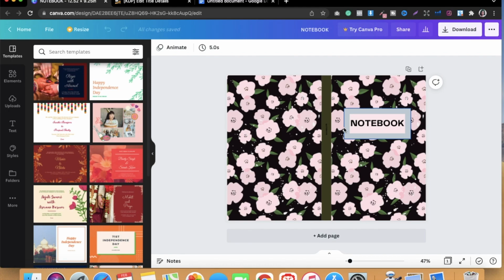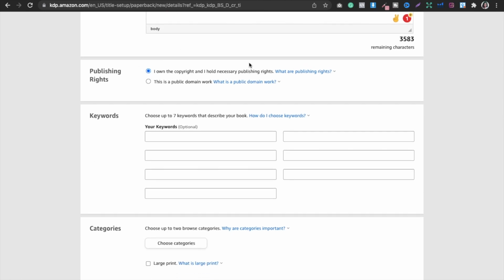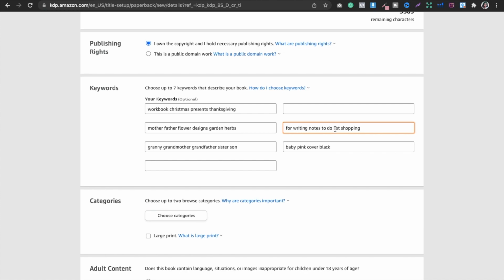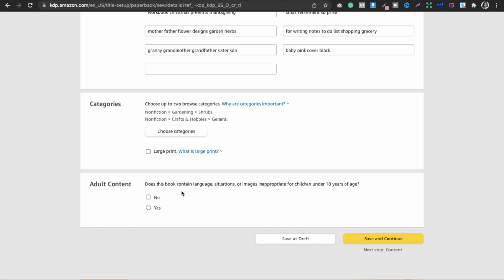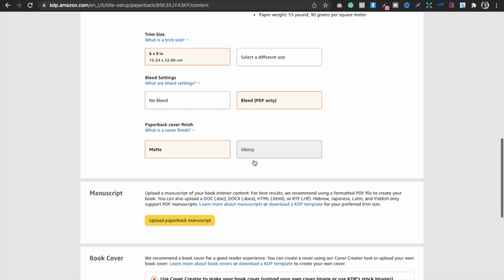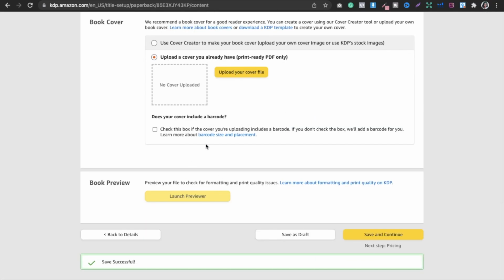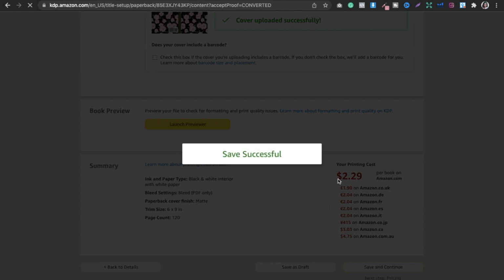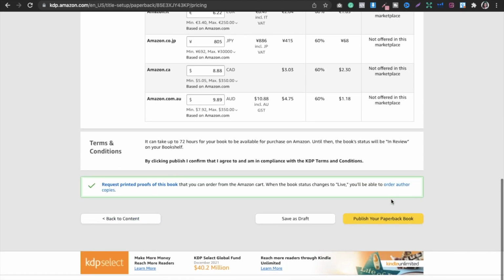KDP Upload: How to Upload Books on Amazon KDP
In this kdp low content books tutorial, I'm not only going to show about kdp low content books step by step but I'm also gonna show you how to upload books on kdp,amazon kdp.

If upload kdp low content is a problem for you, then this kdp upload process along with kdp upload book cover,kdp journal upload, kdp video is for you.

Thumbnail Dog Photo Credit: Mia Anderson on Unsplash